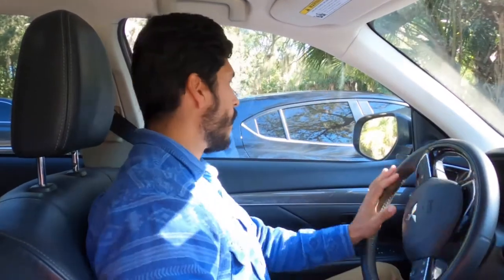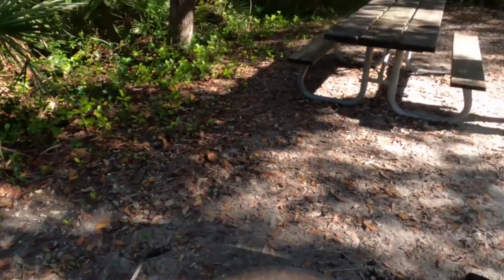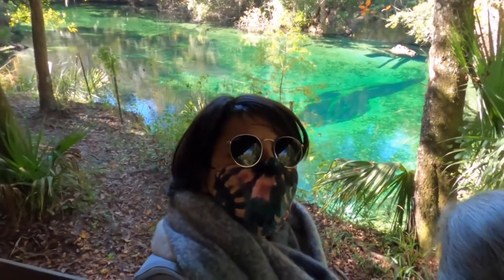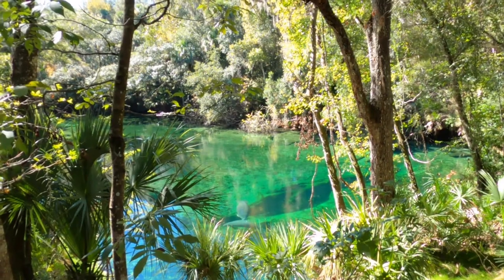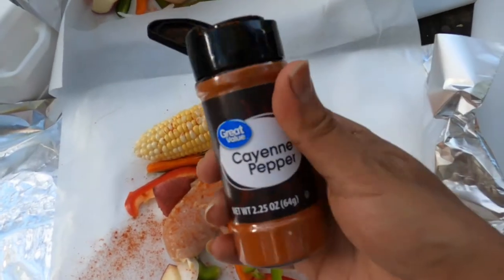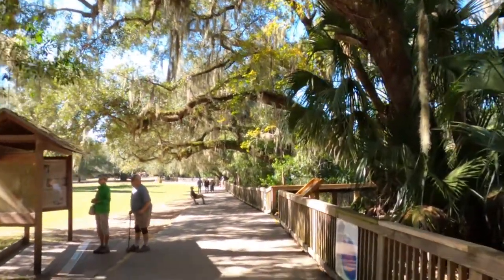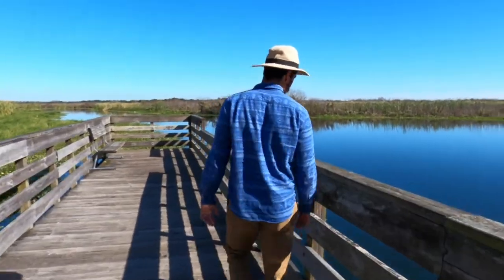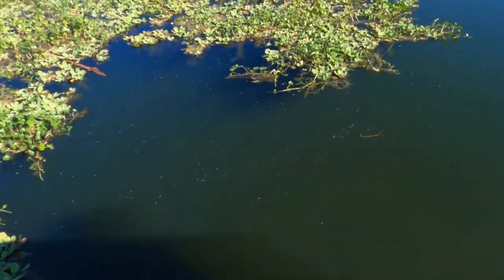R.M.TRAVELS English Vlog| Blue Springs State Park, Gemini Springs, Wekiwa Springs State Park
Hi, today we share a vlog. If you like camping, we  have some tips for you. Join us and  see one of the most beautiful springs we have seen. We are travel vloggers. Roger is Brazilian and Mayra Mexican. We mostly share complete travel guides, but today here is a vlog where we camped with  family for the first time. We saw the most manatees we have ever seen. This is a great place for family travels and picnics if you are looking for a spring near Orlando. Plan to come twice during manatee season to see them up close and for when you can swim and snorkel at Blue Spring. We also visited Gemini Spring Park and Wekiwa Springs Park. A perfect place for swimming as the water temperature is 22 ° C.